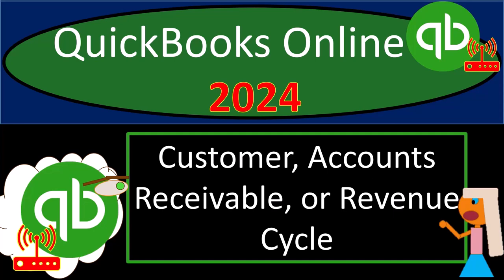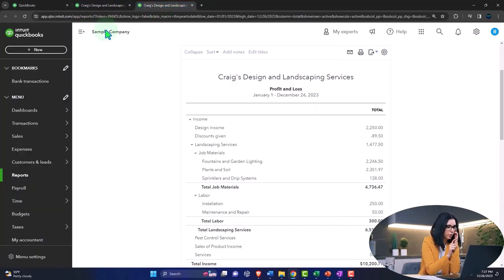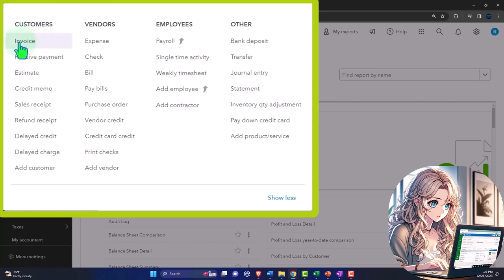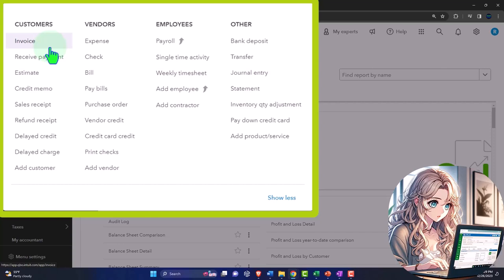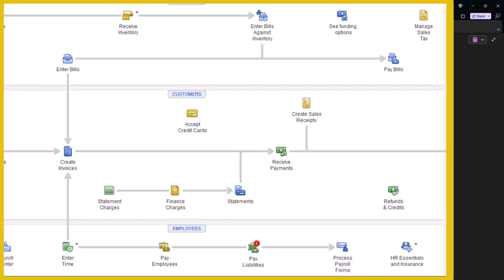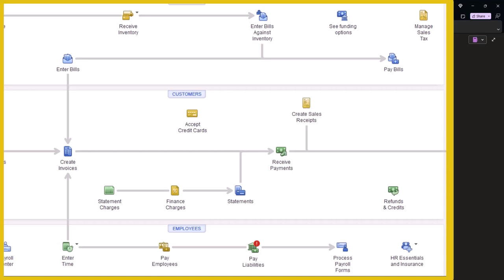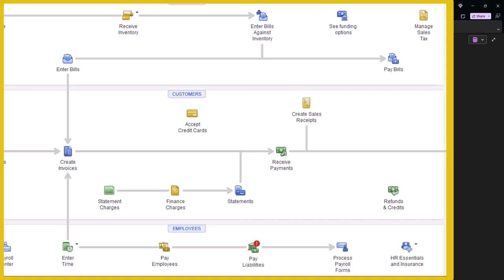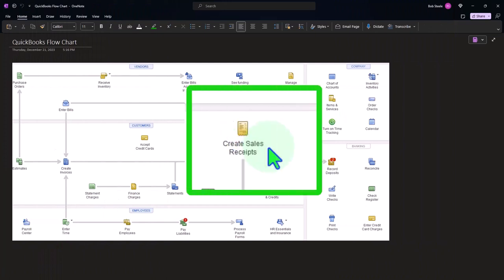Customer, Accounts Receivable, or Revenue Cycle Part 1 QuickBooks Online 2023